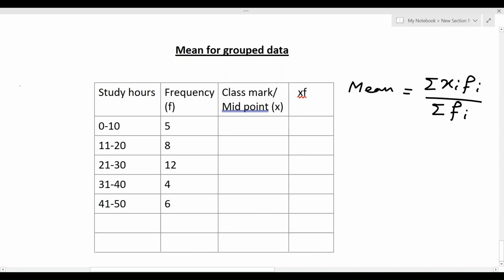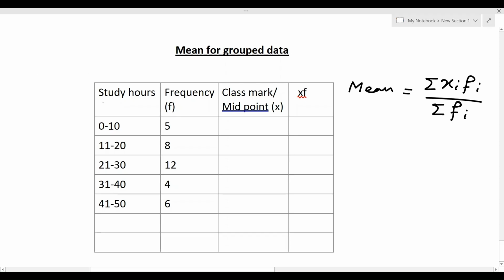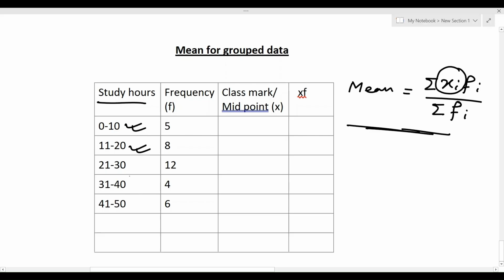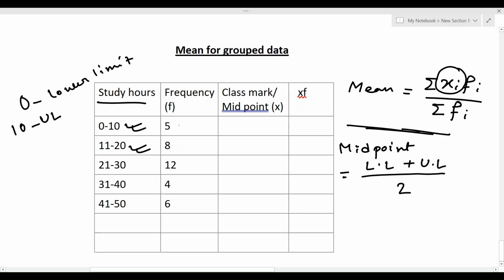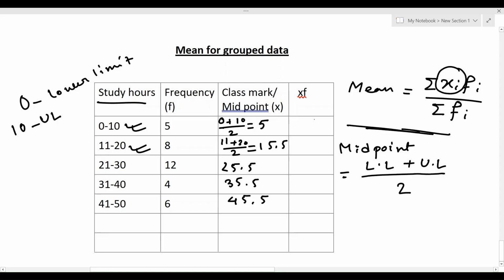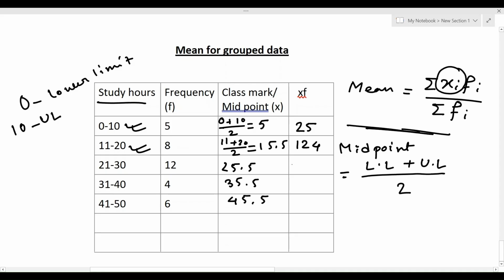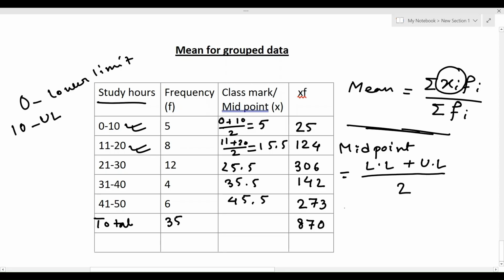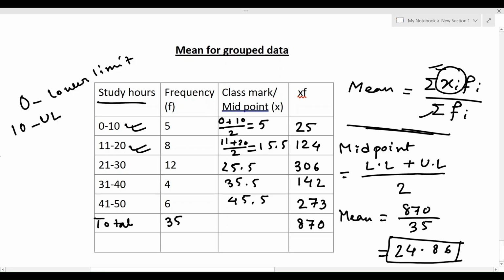How to calculate mean using grouped data | step by step example for beginners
In this video, you’ll learn how to calculate the mean using grouped data step by step. Whether you're a student, teacher, or just brushing up on your statistics skills, this tutorial will help you understand the concept of mean for grouped frequency distributions clearly and easily.

We’ll walk through:
✅ What grouped data means
✅ How to find the midpoint (class mark)
✅ Multiplying midpoints with frequencies
✅ Summing up and dividing to find the mean
✅ A complete example with a frequency table

By the end of this video, you'll be able to confidently solve problems involving mean from grouped data for your assignments or exams!

Frequency distribution

Class intervals and midpoints

How to calculate average from grouped data